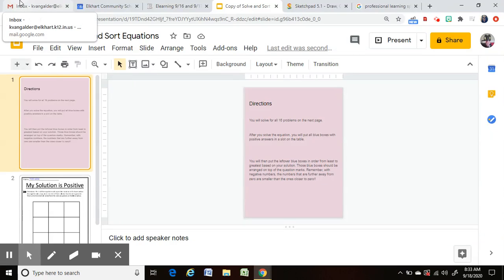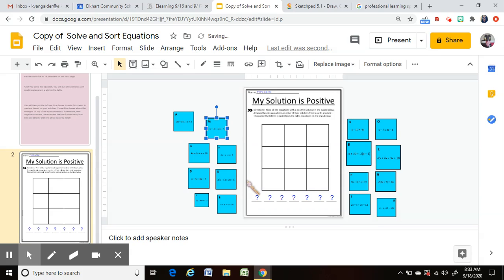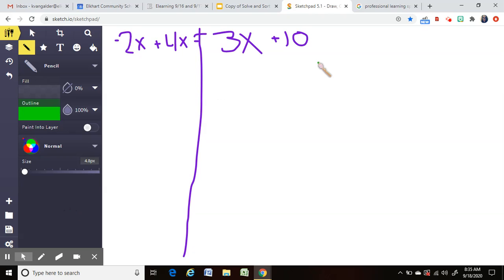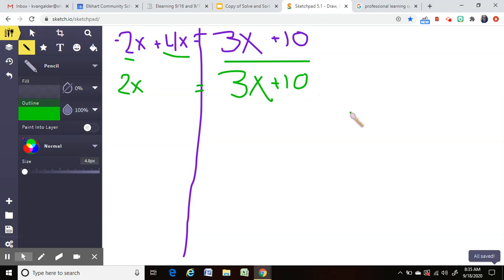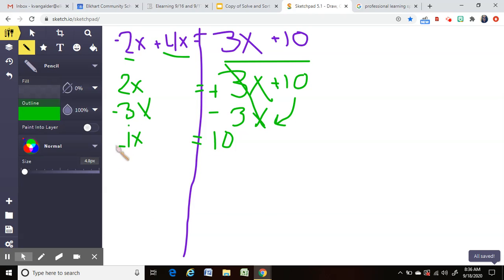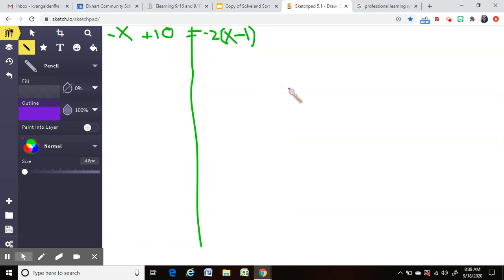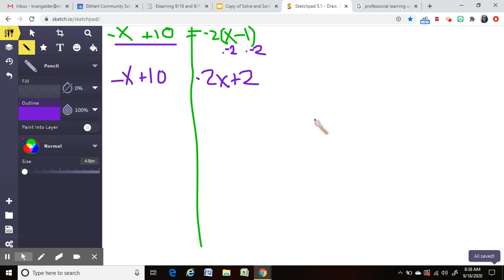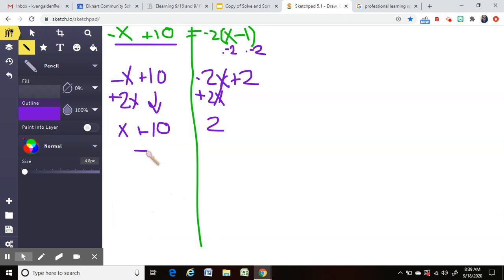Solve and Sort Equations